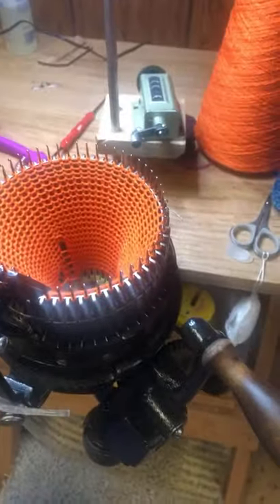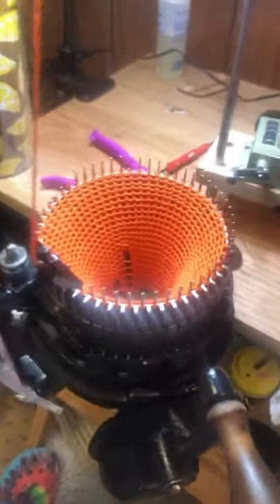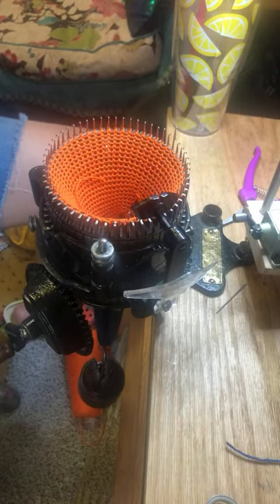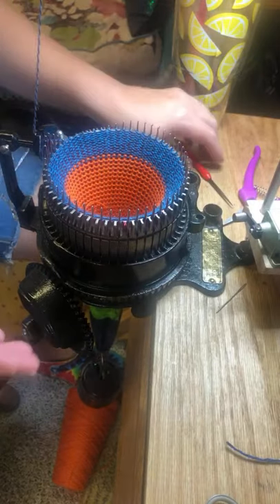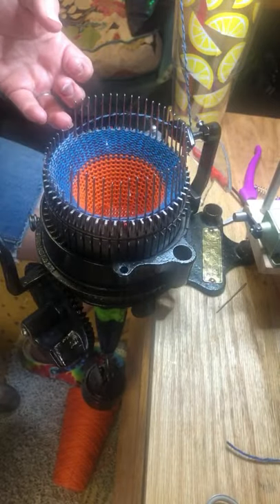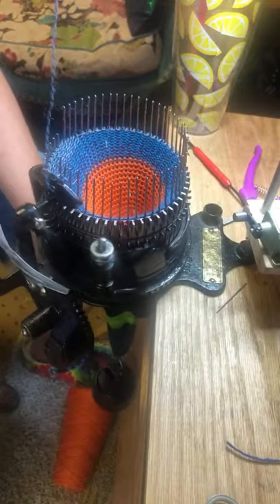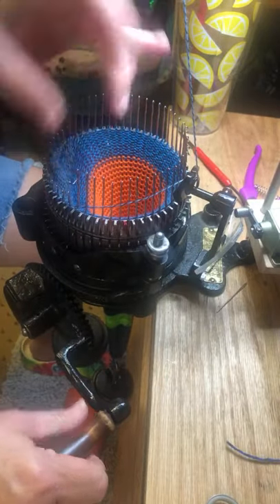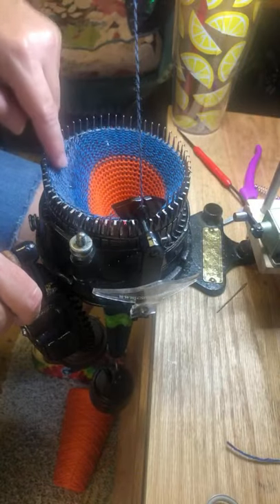Heel Tab No Show Sock on the CSM